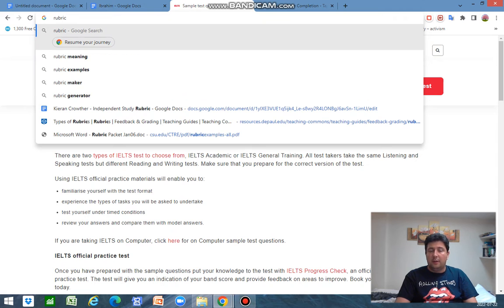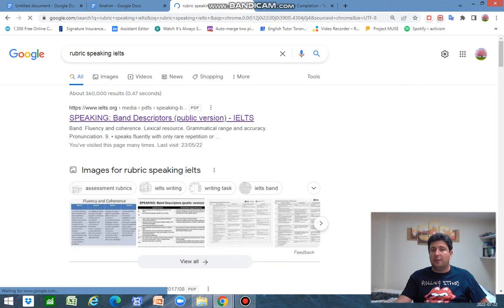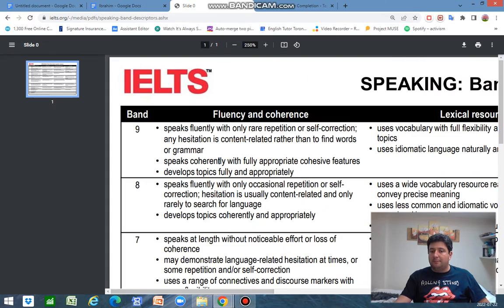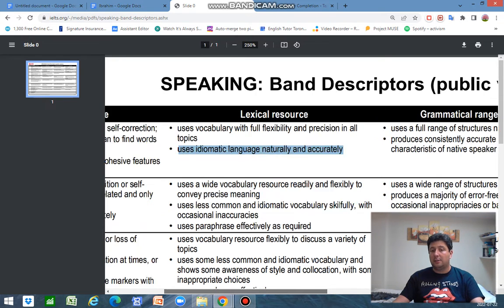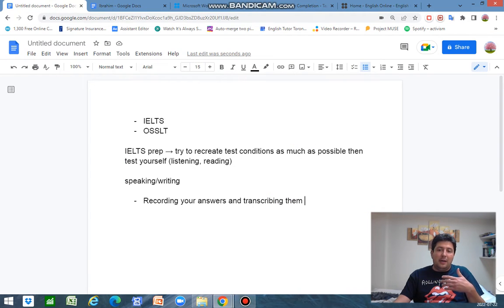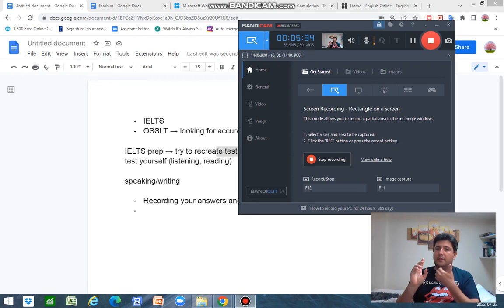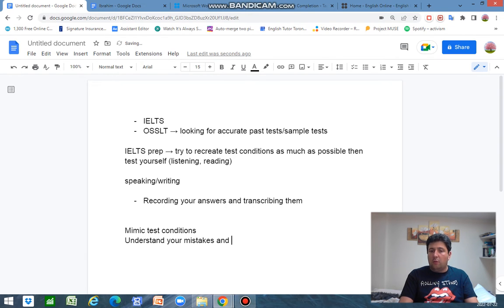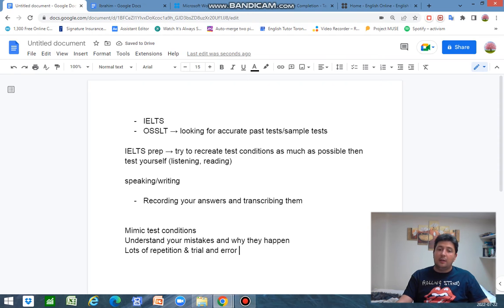Teaching standardized test prep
How I teach my students to prepare for IELTS and OSSLT

*correction - I have quite a bit of experience with IELTS prep, just not OSSLT or other standardized tests